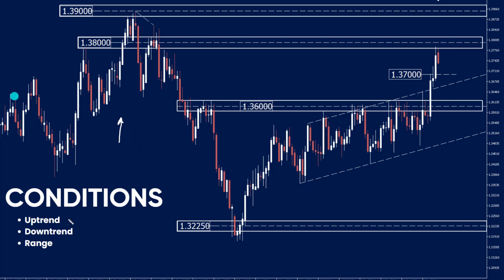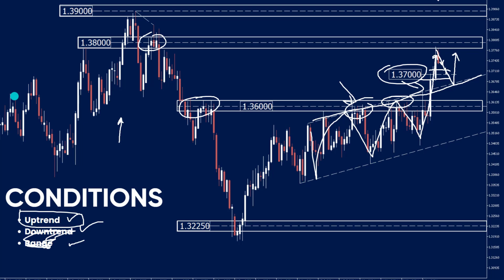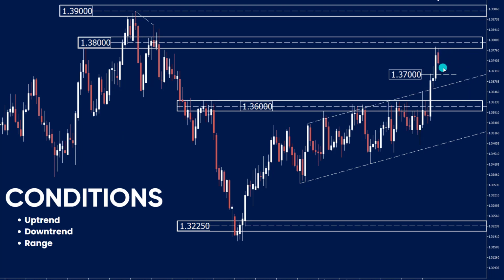Don't Trade USDCAD Before Watching This!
📈 Eyes on USDCAD as central bank policies diverge! With Canada hinting at rate cuts amidst rising unemployment and the US Fed cautious amid inflation spikes, traders anticipate potential upsides towards 1.3900. 🚀